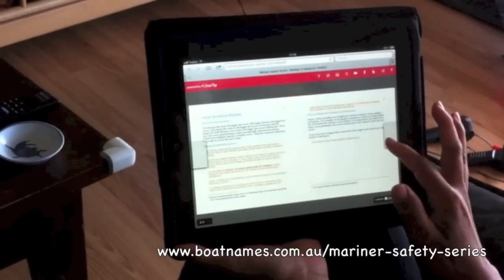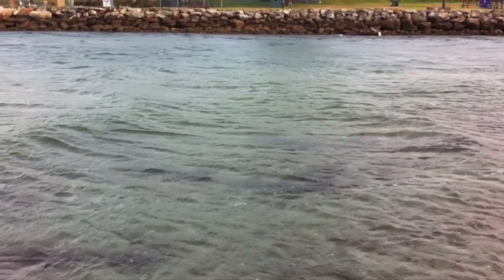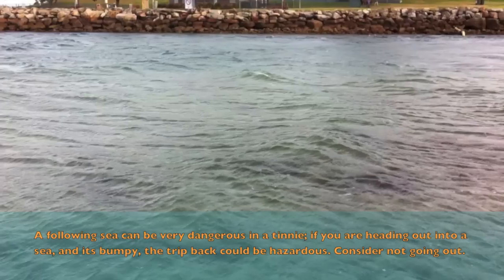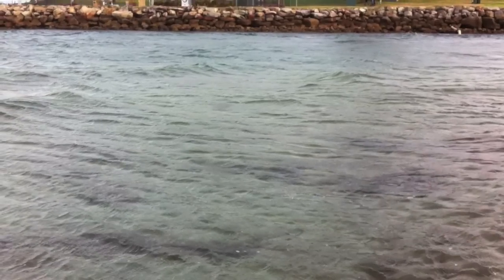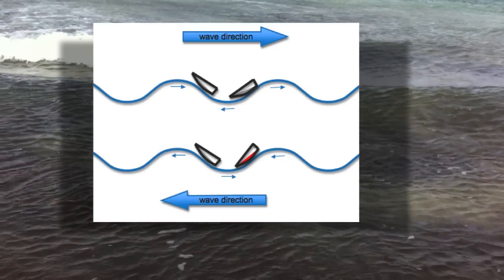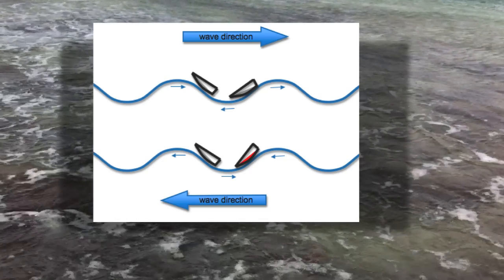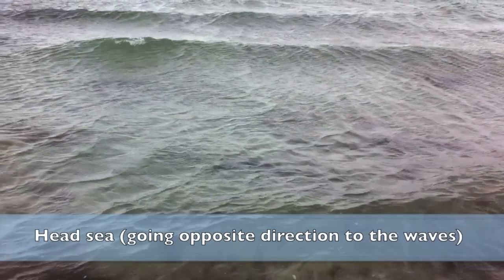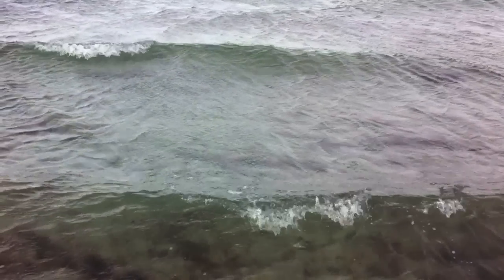A following sea can be dangerous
The series of short movies are designed to the support the eBooks called "The Mariner Safety Series" which deliver, simple and practical safety messages to small boat owners in Australia.

This one explains the movement of water in waves, and why boats behave so differently going into the waves (head sea) and going in the same direction as the waves (following sea).

The safety message is: don't go down the face of a following wave, stay behind it.